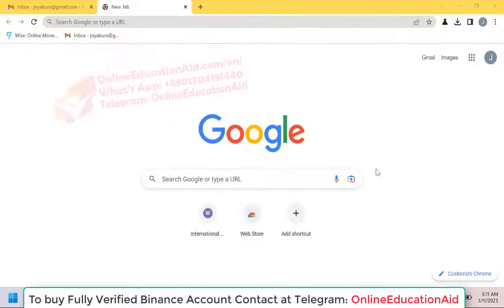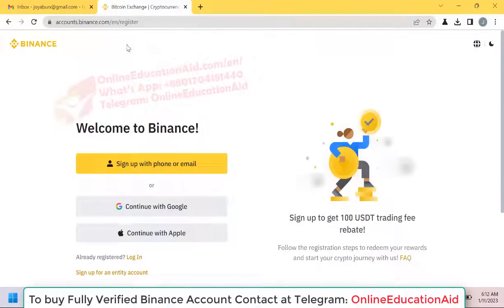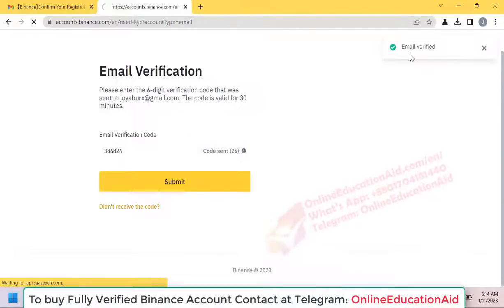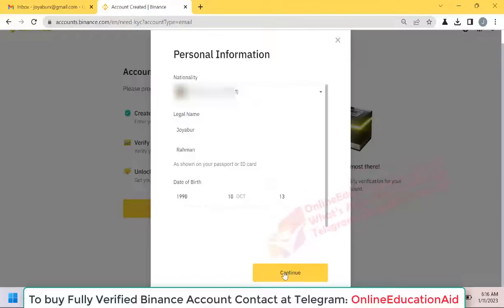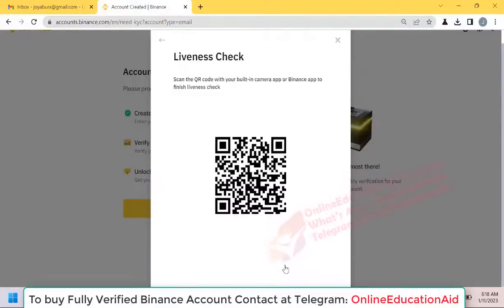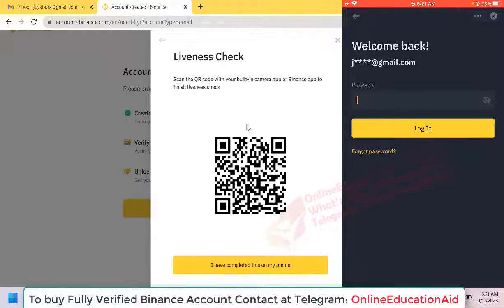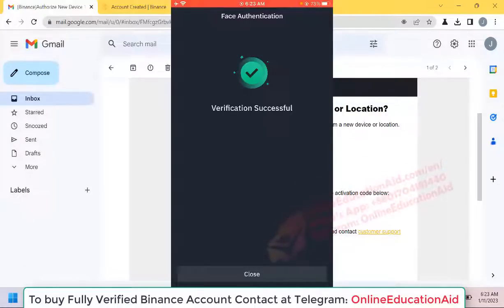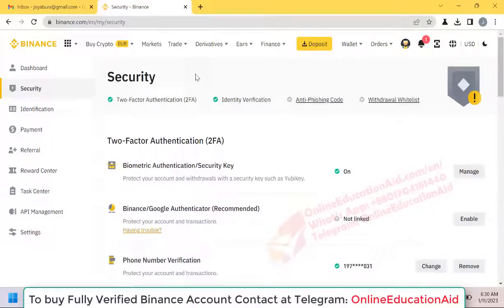How to Get Verified Binance Account Within 5 Minutes in 2027 ?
Binance is the number one and world largest Cryptocurrency Exchanger in this world. You can buy sell or trade crypto with your local currency with Binance but you have to verified your Binance account first with your National ID card or Driving License or Passport documents. This video will help you about How to get verified Binance Account Within 5 Minutes in 2027 ?

Note: If you want to buy Binance account contact with us & We also offer Ready UK Limited Company.
WeChat: onlineeducationaid